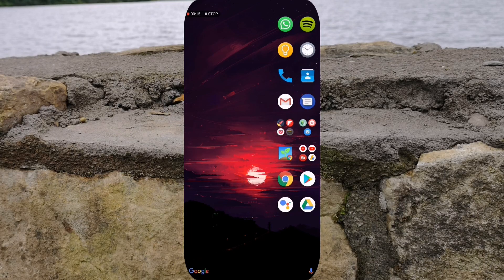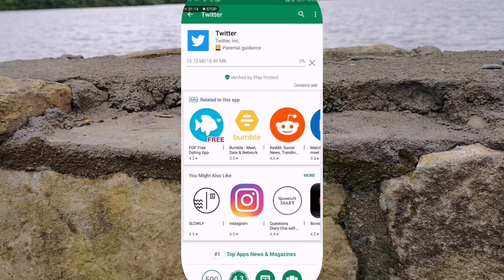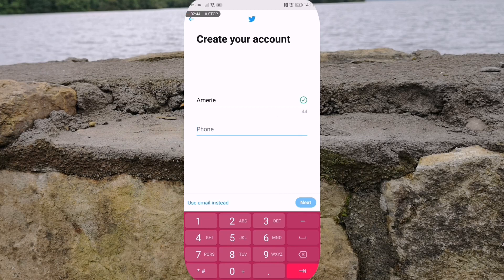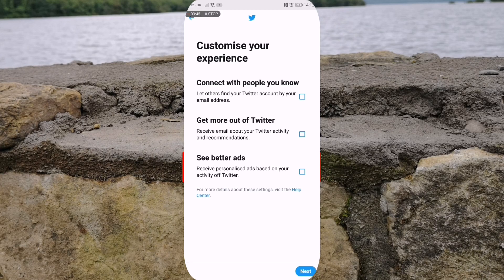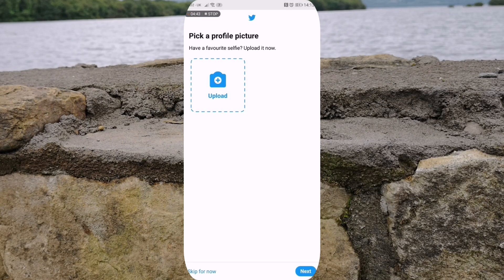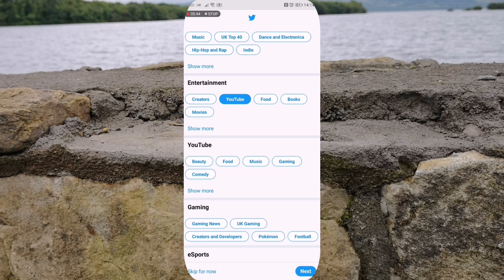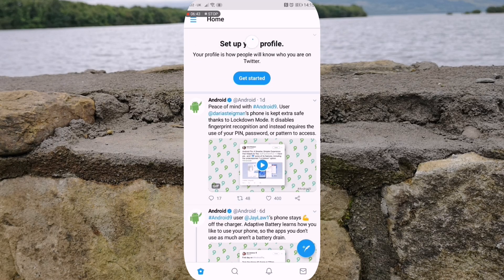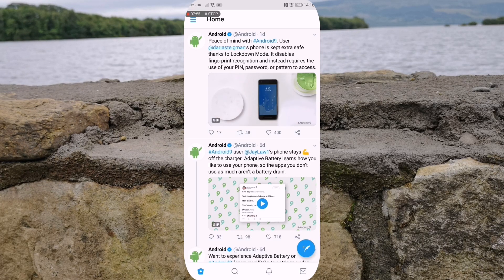How to Setup Twitter Account | Twitter Tutorial for Beginners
Let me take you through the setup of making a Twitter account on your iPhone or Android phone.

There are a few ways to set up a Twitter account.

In this tutorial video, I will show you a step by step how easy it is to set up a Twitter account on your phone.

If you are new to Twitter I also have a few other videos’s relating to this social media platform like how to block someone or how to turn on night mode.